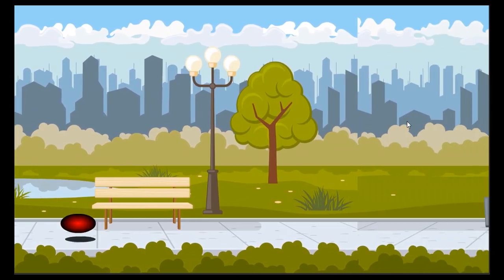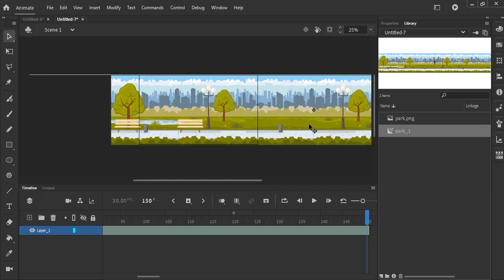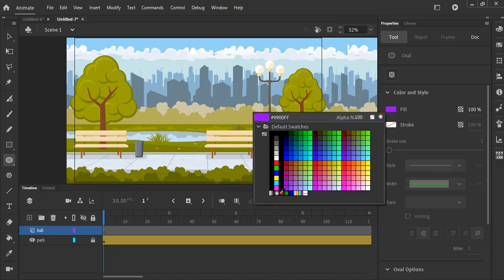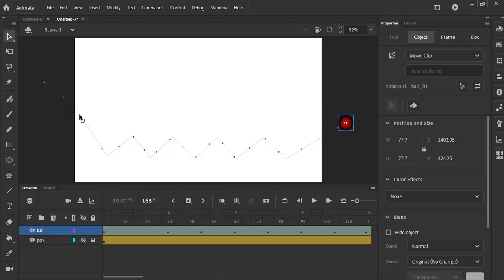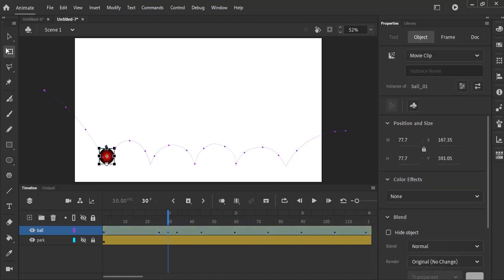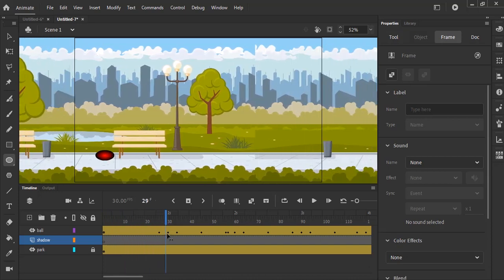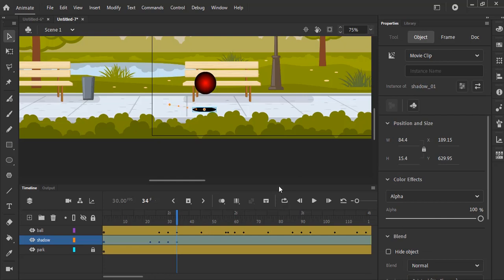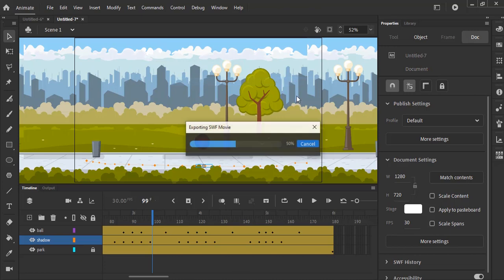Create a Bouncing Ball animation in Animate CC. Easy Steps!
In this tutorial I am going to teach you how to create this Bouncing Ball animation using Adobe Animate CC. I have added a link to the background I used below.

Park Background.